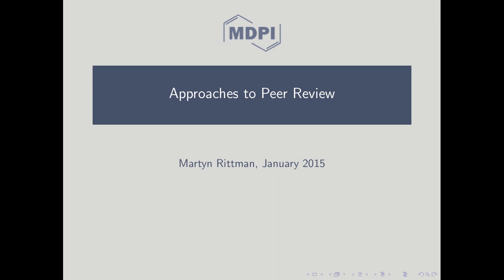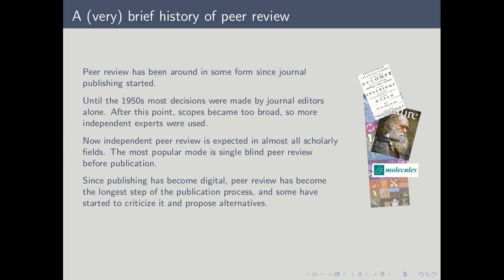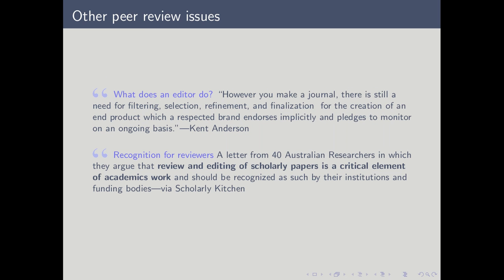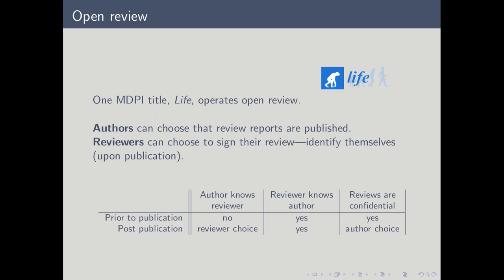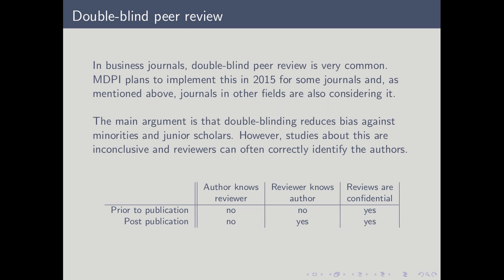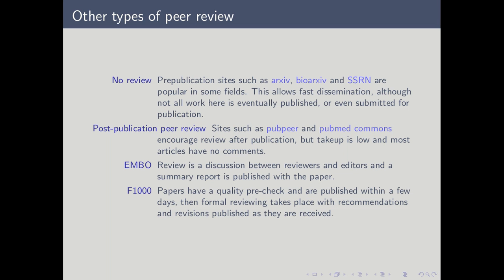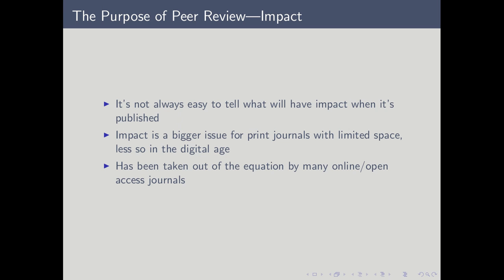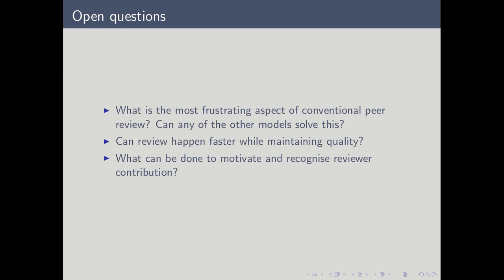Approaches to Peer Rewiew - Dr. Martyn Rittman, Production Editor, MDPI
Peer review is the most widely accepted model for setting a threshold of published scholarly material. With the move to digital publishing, it has come under attack with suggestions that it is ‘broken’, overloading reviewers and possibly no longer fit for purpose. This presentation discusses the challenges for peer review and some emerging new models. Ultimately, we may need to take a step back to ask what peer review is for and how these aims can best be achieved.